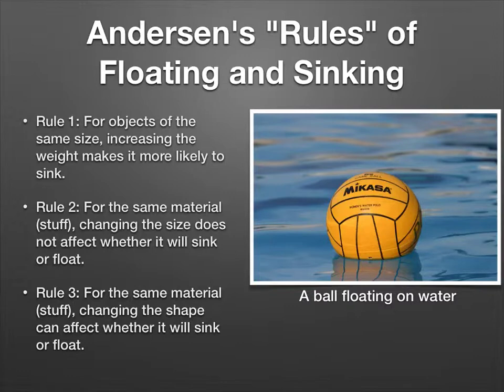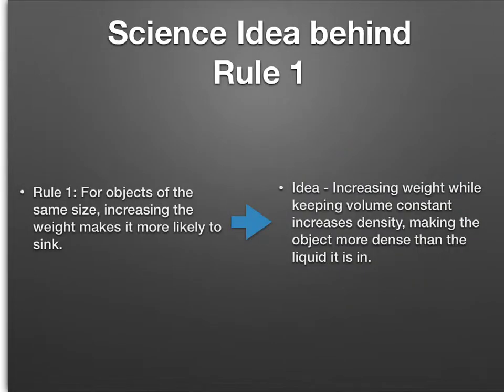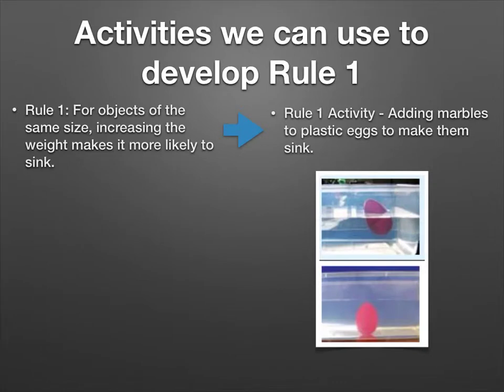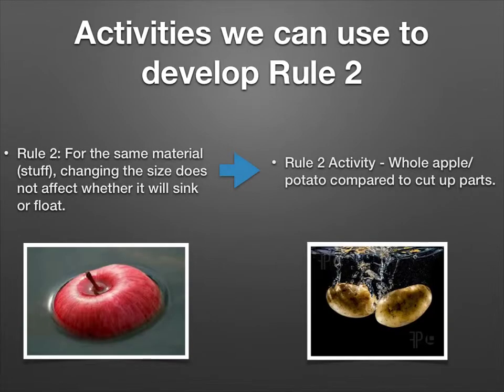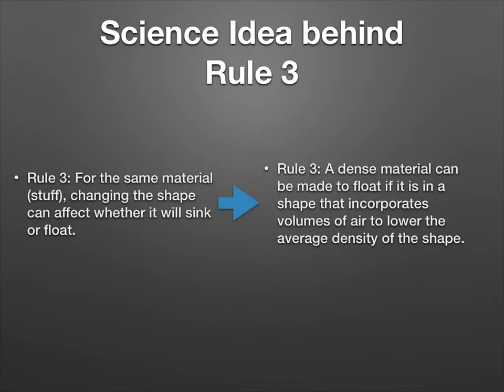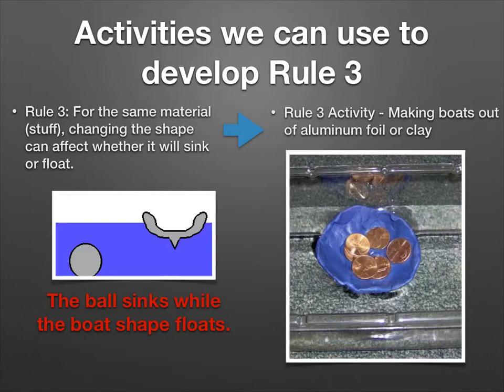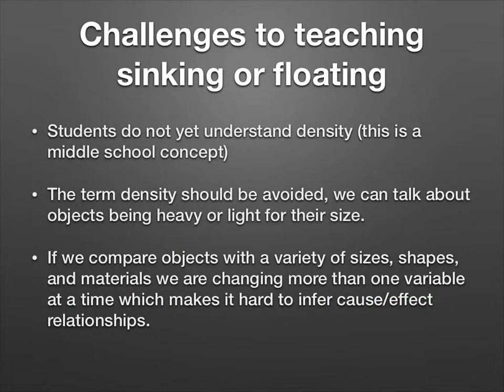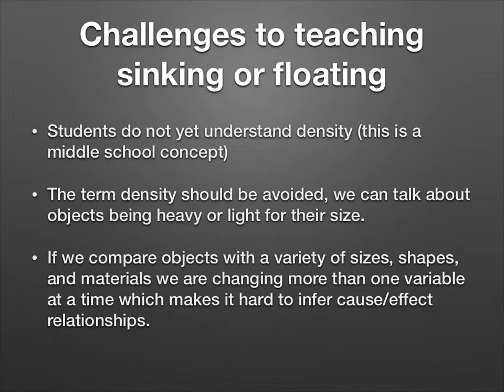Andersen's Rules of Floating and Sinking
A description of basic rules about sinking and floating that are appropriate for elementary school.